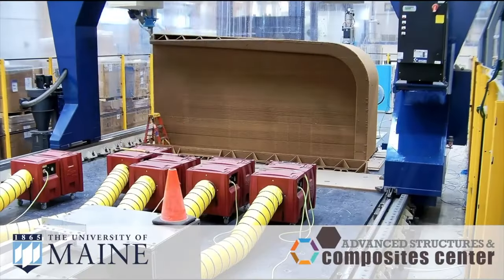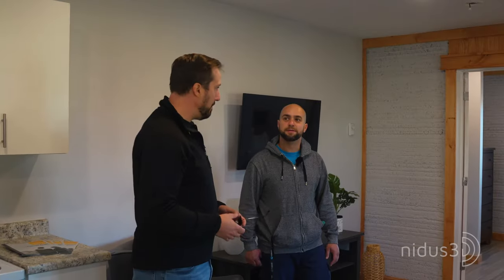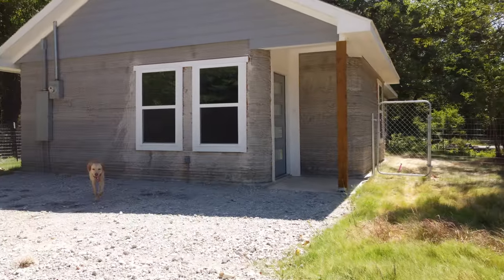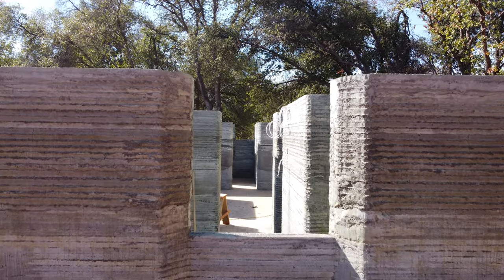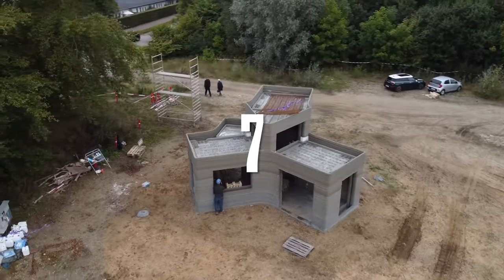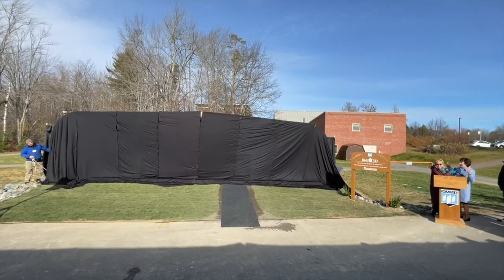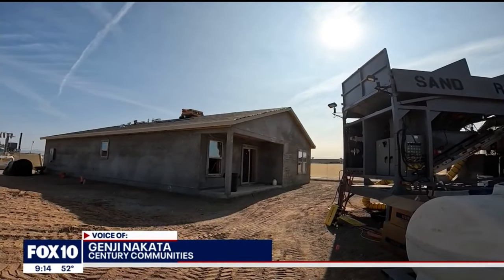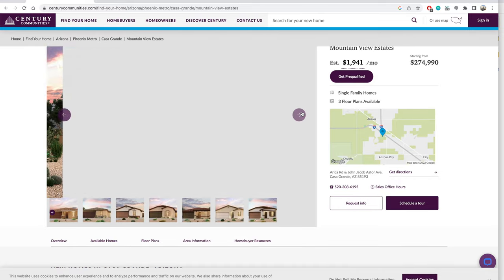TOP 10 3D PRINTED HOUSES FROM 2022!!!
This industry is really starting to pick up the pace! With more projects than ever underway, the 3D printed construction industry is nearing a boiling point. In this video we look back through many printed homes I visited this year and a couple I didn't get the chance to but all of them bring something unique to the table. Some of these projects were even completed by course members & Automation Nation members!